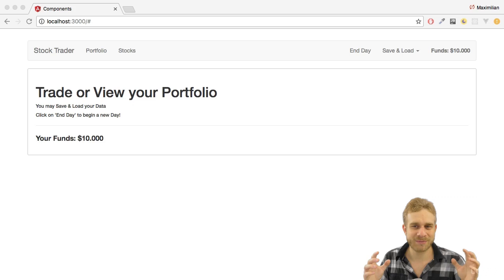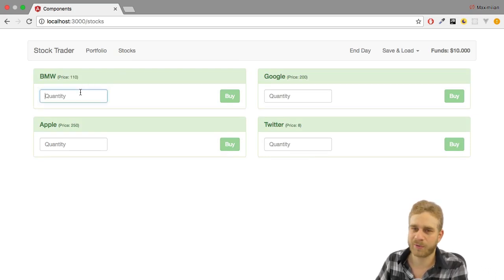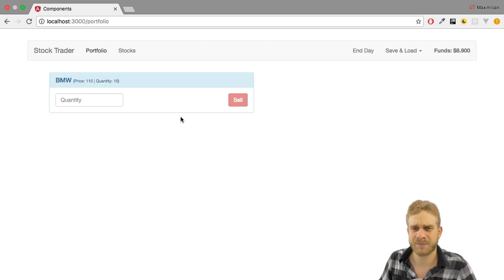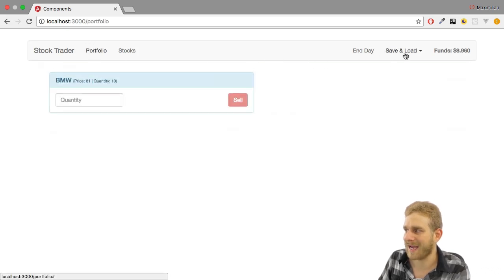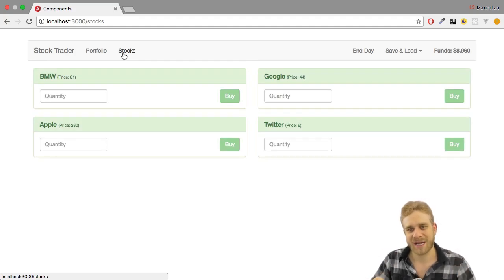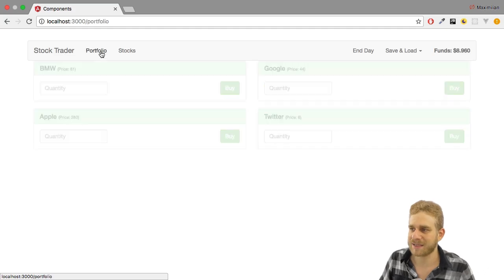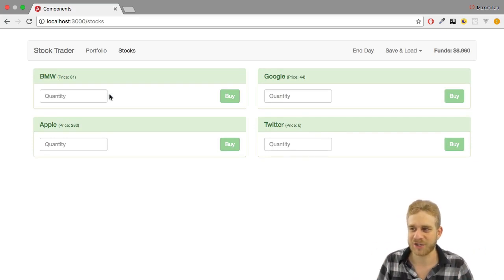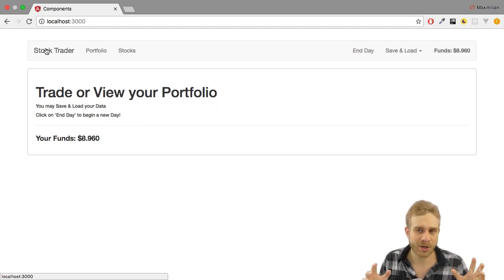18 Final Project - The Stock Trader - 273 Project Introduction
18 Final Project - The Stock Trader